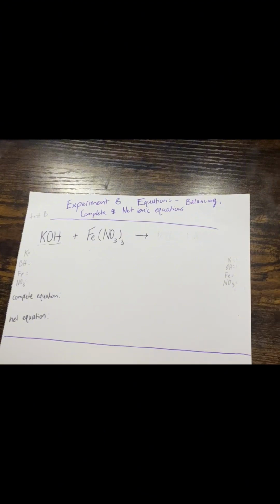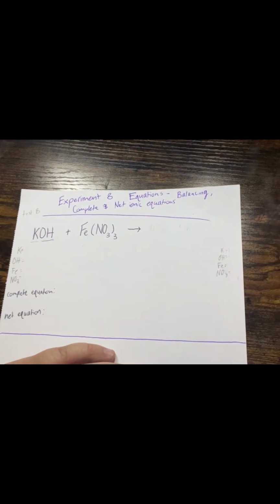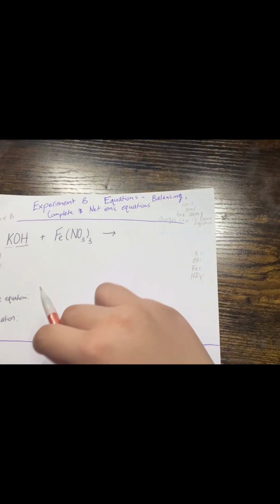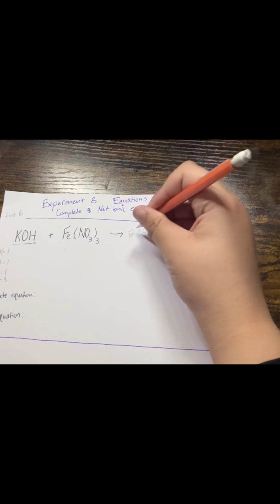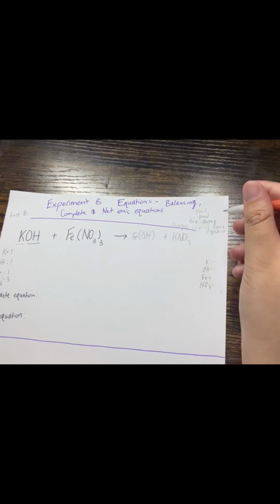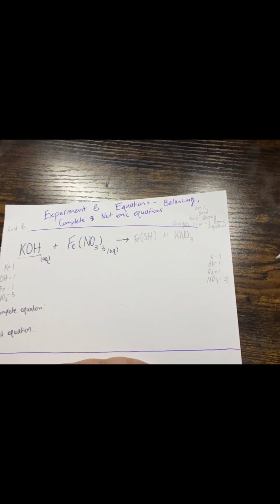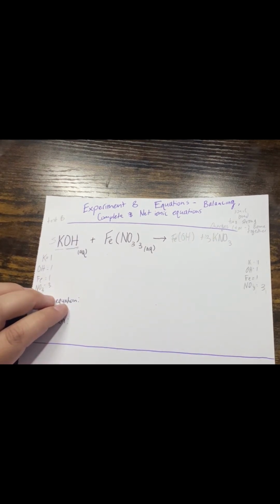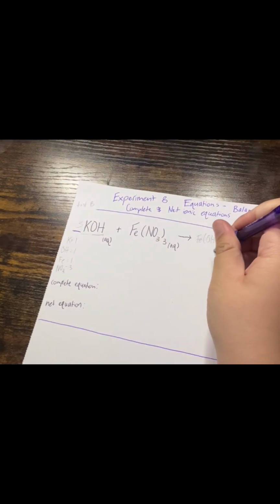balancing chemical equations - part 1